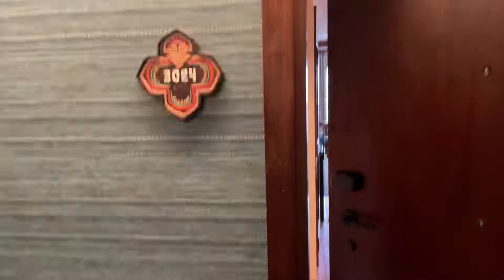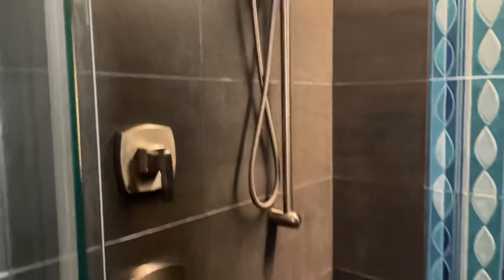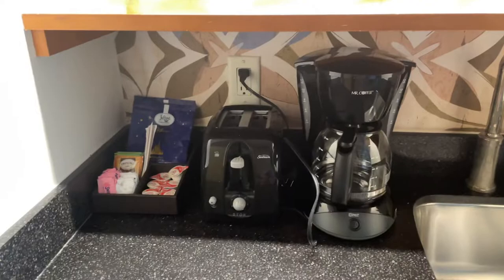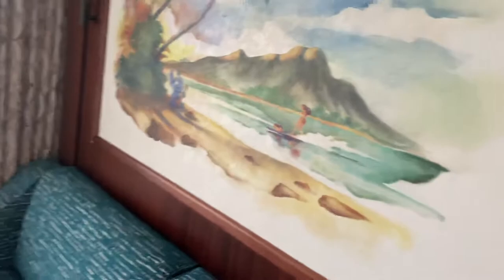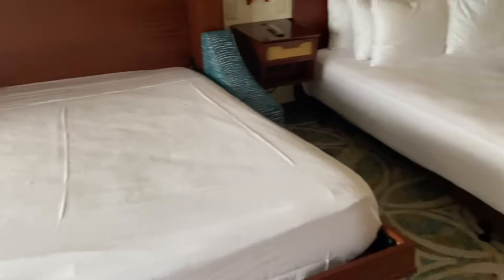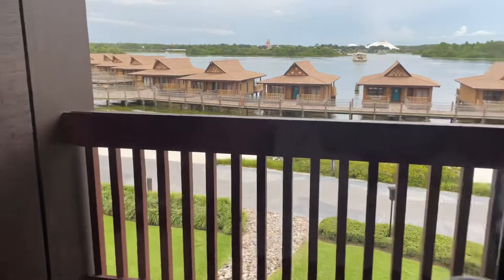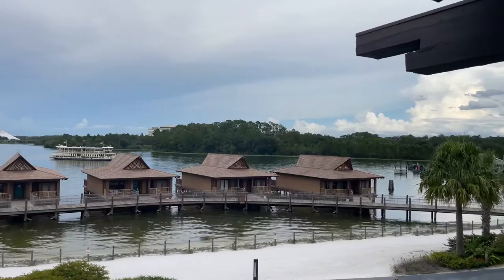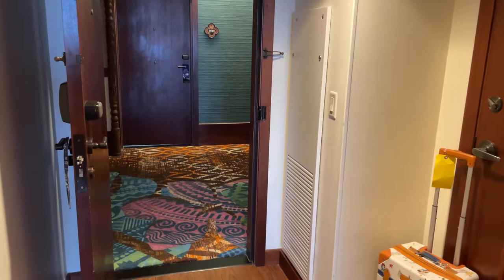A Full detailed room tour of the Polynesian Theme park view refurbished room. Room 3024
We give you a full roomtour of the polynesianresort at @DisneyParks. This is a theme park view dvc Studio

 Ohana means family and family is everything.

Welcome to our family, we are Laura, Ant and Matilda.

We absolutely love travelling whether that's in the UK or abroad.

For us travel is an escape from "real life". We will be travelling throughout the UK and abroad in the next year

Some of our recent trips have been

28 days in Orlando with Universal and Disney
7 nights on the Disney Magic
Staycations at Alton towers, Chessington and Thorpe park.
Trips to London.

Our upcoming trips are
Christmas in New York
A short trip to Washington
Summer in Dubai
11 nights on the Disney Dream

As well as posting on here we are also uploading daily to Instagram

We absolutely love helping people and talking about holidays so if you have any questions, please drop us a DM on Instagram.